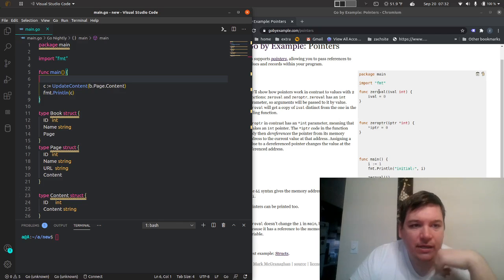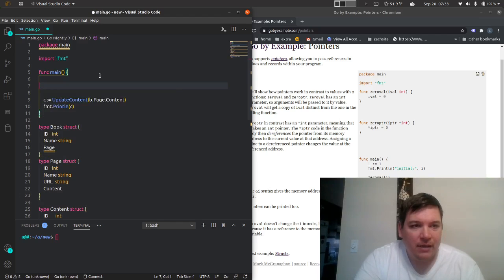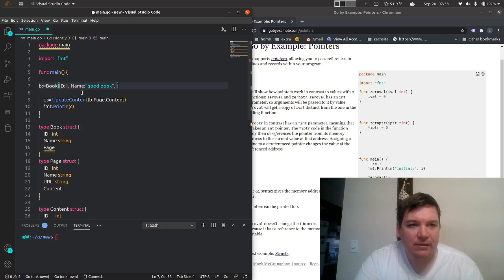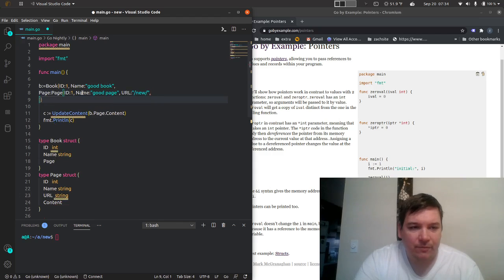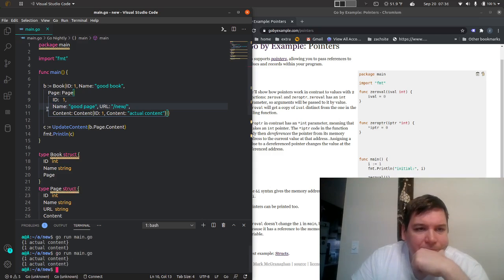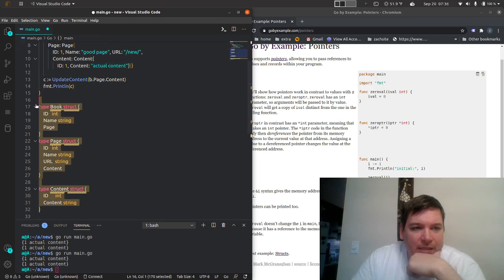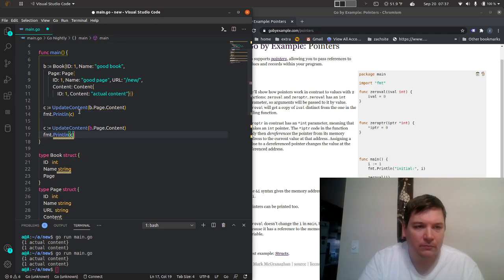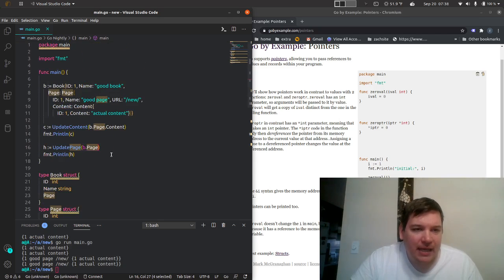Golang Embedded Structs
This goes over the Embedded structs.

If you need further resources.

I really enjoy learning and writing Go.   During the day I work as a support person and at night I make free tools and videos to help other devs.  Any coffee is good coffee to me.